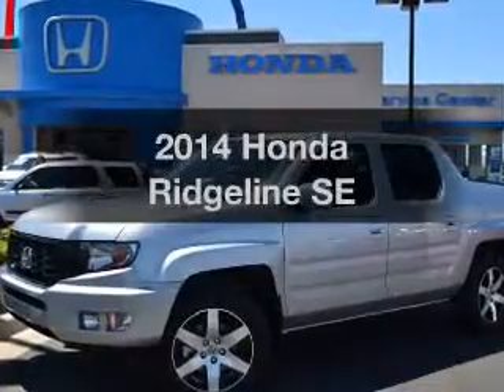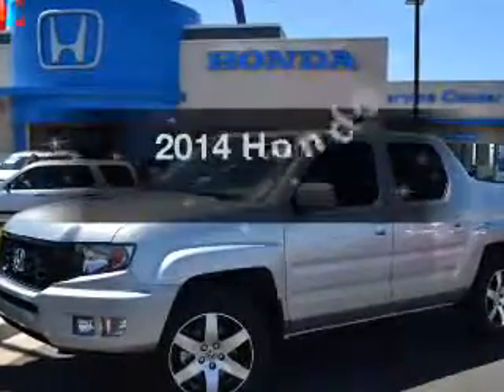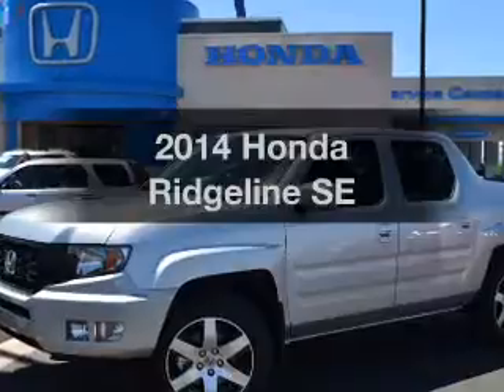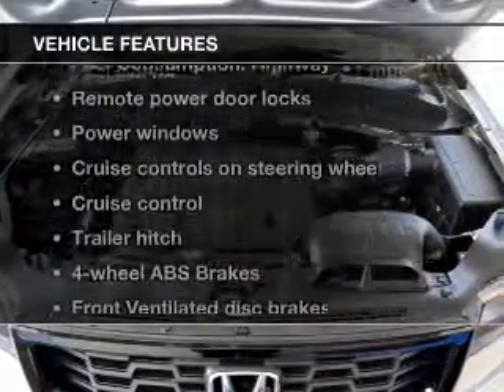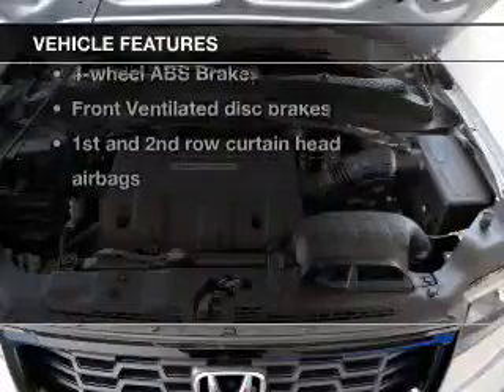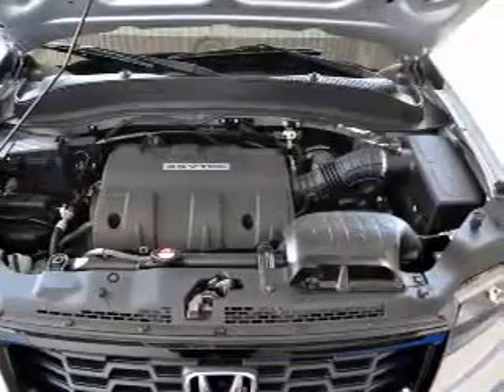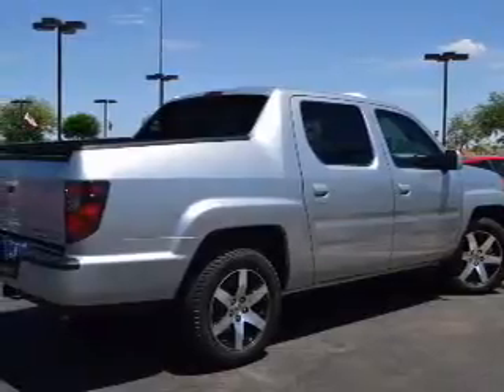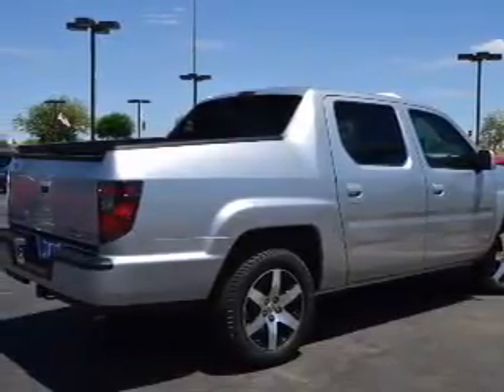2014 Honda Ridgeline - AVONDALE AZ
Year: 2014
Make: Honda
Model: Ridgeline
Trim: SE
Engine: 3.5 liter V-6
Transmission: 5-Speed Automatic
Color: Silver
Mileage: 12
Address:
10151 W PAPAGO FWY